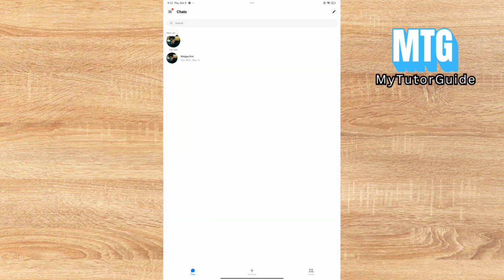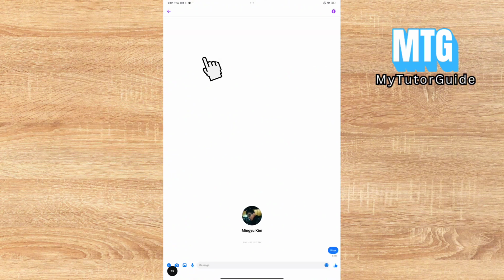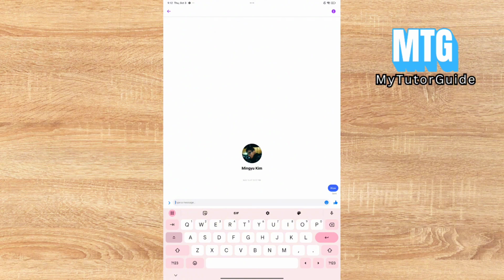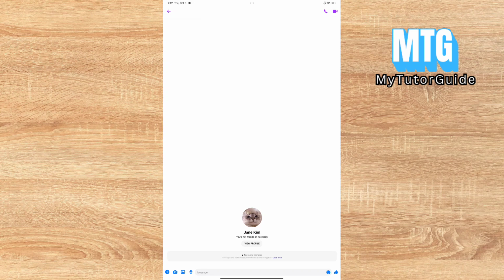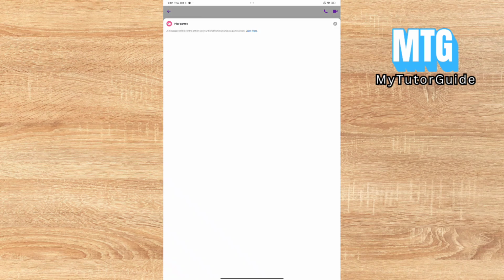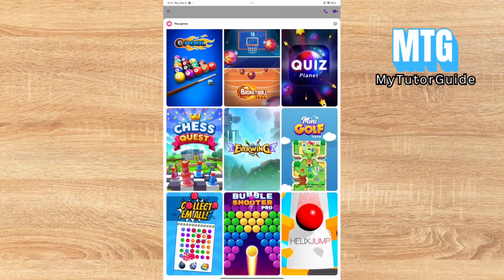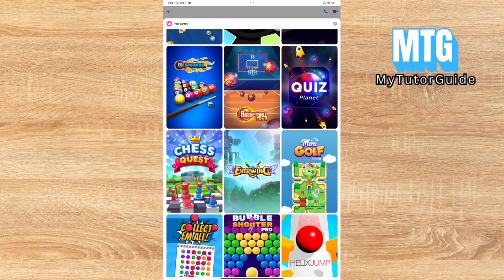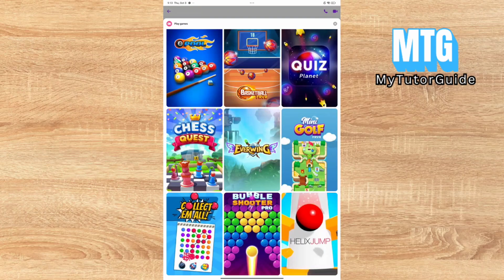How To Play Ludo On FB Messenger 2024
In this video I'll show you How To Play Ludo On FB Messenger 2024. The method is very simple and clearly described in the video. Follow all of the steps & How To Play Ludo On FB Messenger 2024